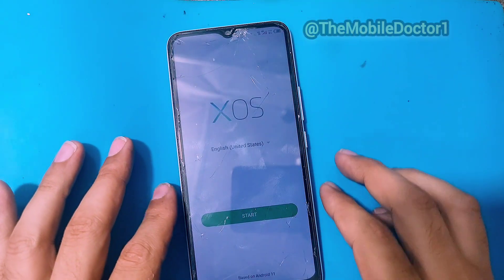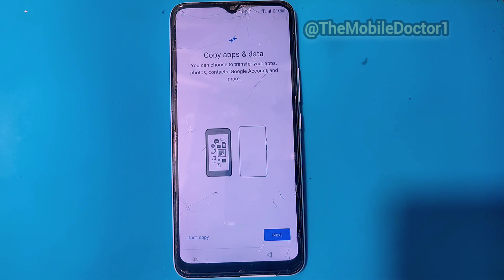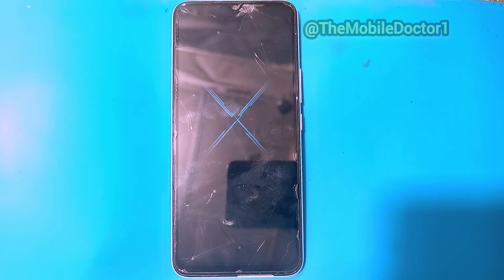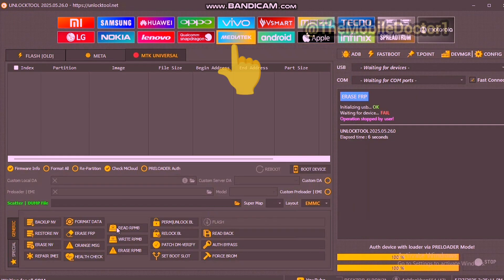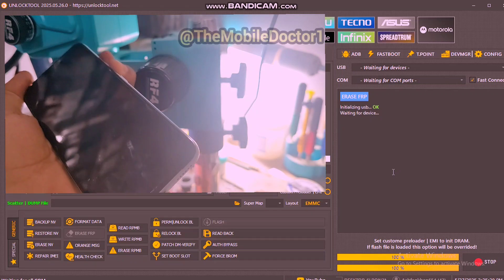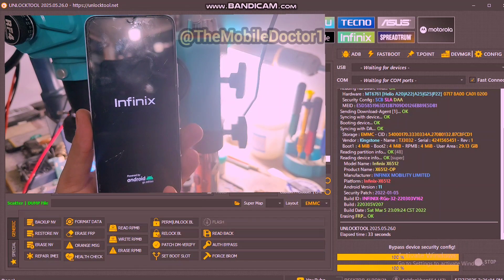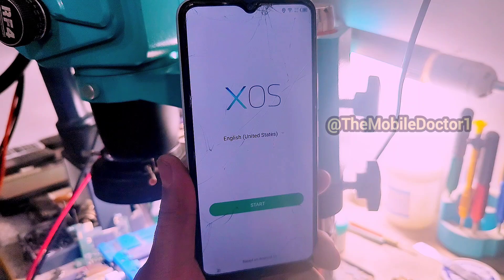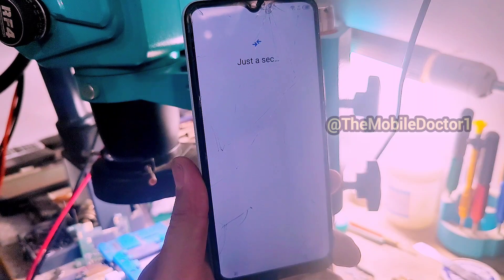infinix Smart 6 Frp Bypass With Unlock Tool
infinix smart 6 frp bypass
infinix smart 6 frp bypass android 11
infinix smart 6 frp unlock
infinix smart 6 frp bypass cm2
infinix smart 5 frp bypass
infinix smart 6 google account bypass
infinix smart 6 hd frp bypass
infinix smart 6 google account unlock
infinix smart 6 frp bypass without pc
infinix smart 6 x6511e frp bypass
infinix smart 6 hd frp bypass android 11
infinix smart 6 frp
infinix smart 6
infinix smart 5 frp unlock
infinix x6512 frp unlock tool
infinix
infinix x6512 frp bypass
infinix x6512 frp unlock
infinix smart 6 hd frp unlock tool
infinix x6512 frp bypass 2023
infinix pin password pattern unlock